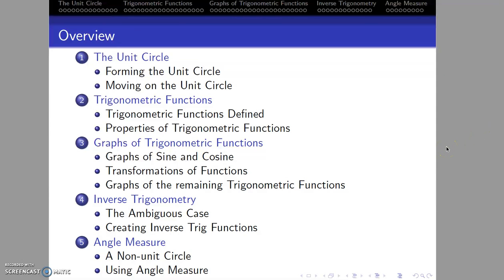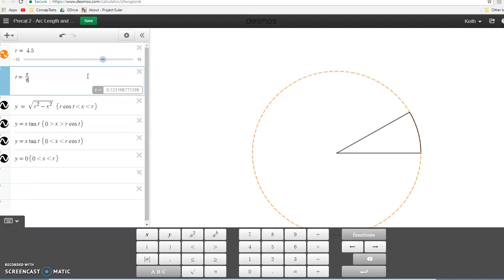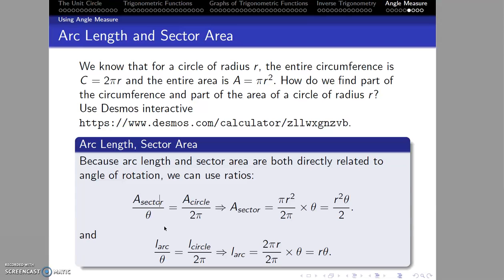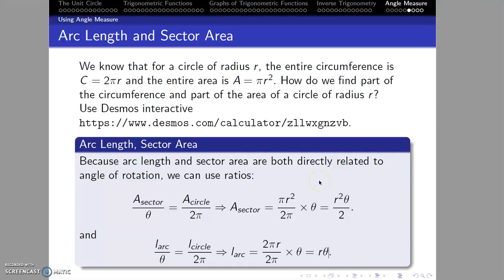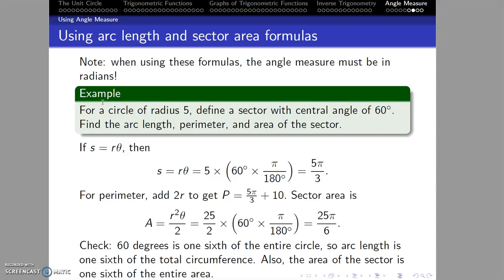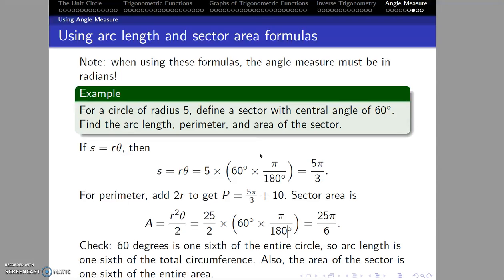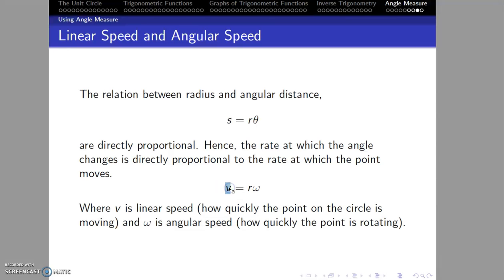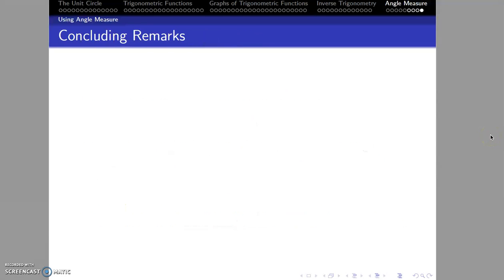6-1B: Using Angle Measure